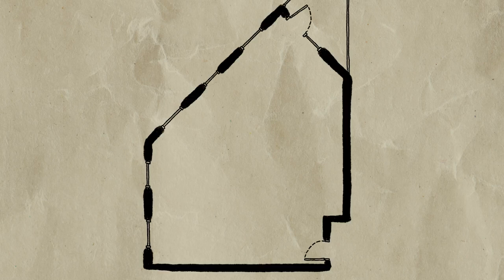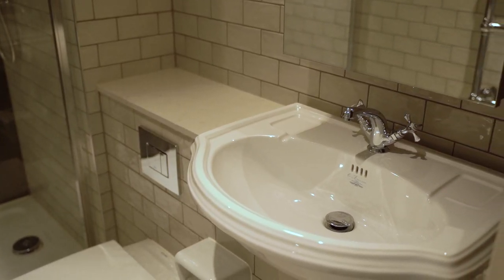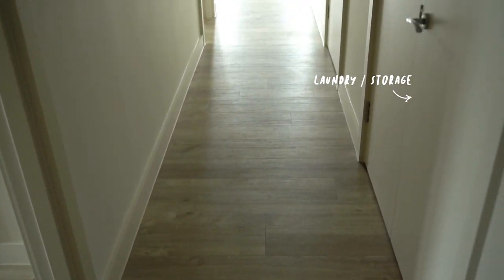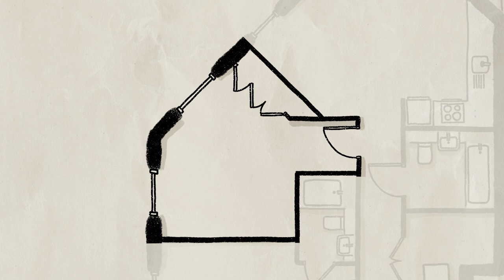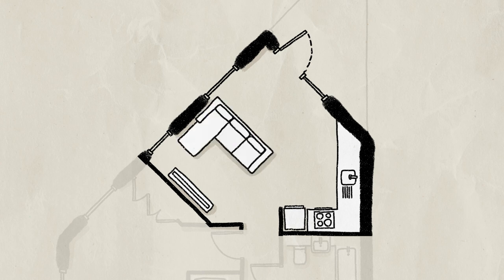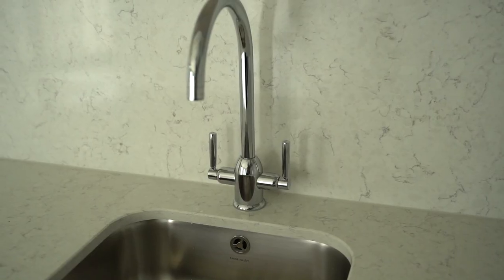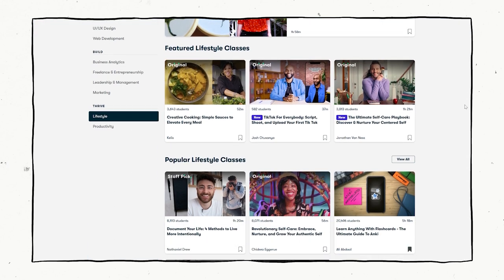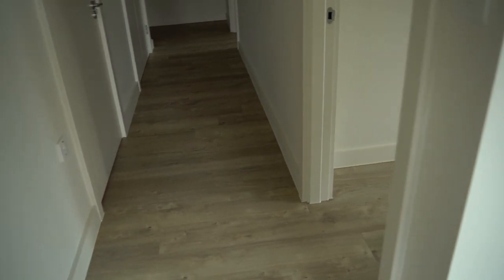Empty Apartment Tour! // small & cozy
It's an amazing place to rent apartments in London.
00:00 intro + apartment plan
00:18 entrance
00:33 office
01:37 laundry + storage
01:55 main bathroom
02:20 bedroom
02:44 living + dining area
03:34 kitchen
04:27 skillshare
05:27 balcony
05:45 outro
✧ camera & equipment ✧
• sony a7iii - us / uk
• editing: Adobe Premiere Pro
✧ where else to find me ✧

Unit 15448, Courier Point
13 Freeland Park
Wareham Road
Poole, Dorset
BH16 6FH
United Kingdom

Much love,
Cristina